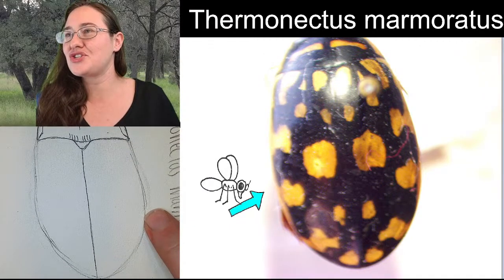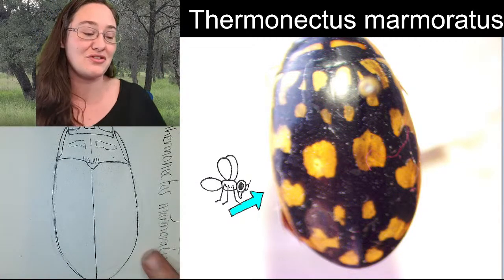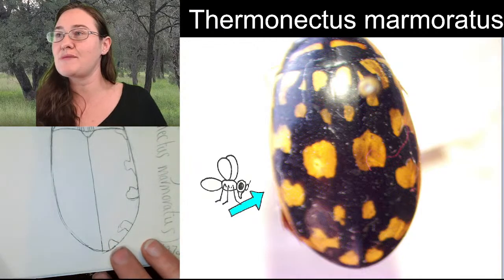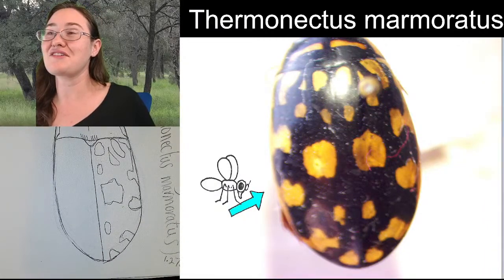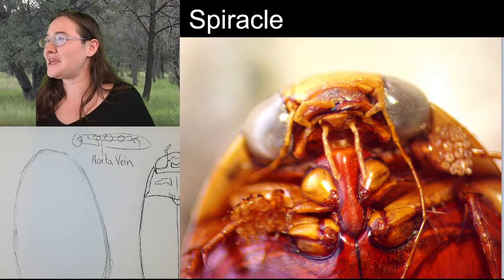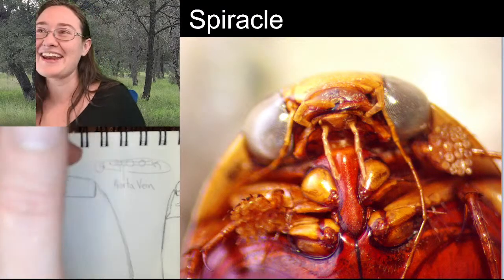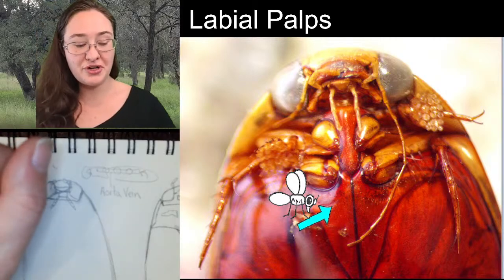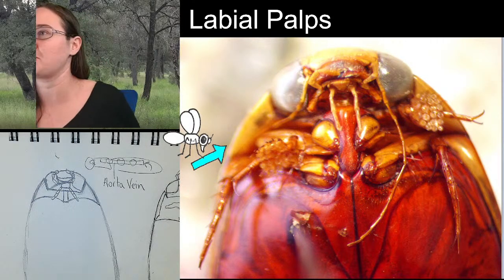Insect Illustrations Under a Microscope:(To Be Determined)